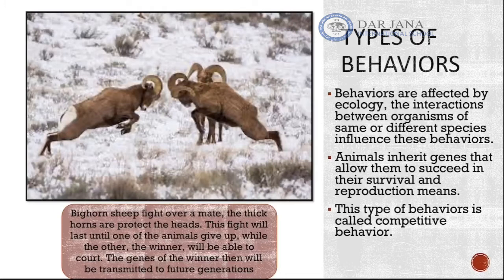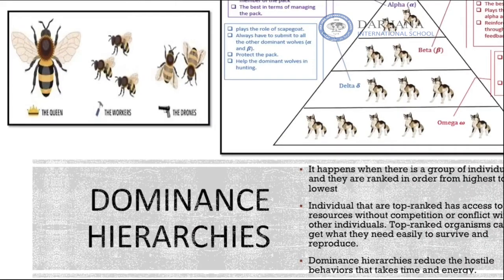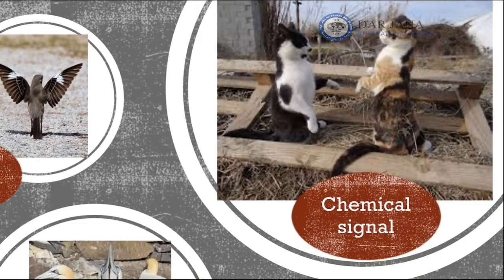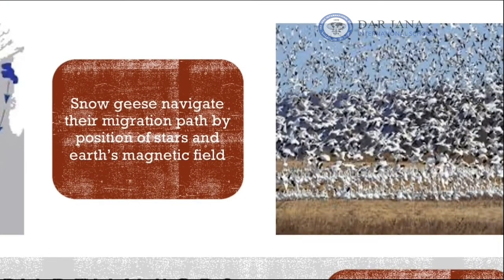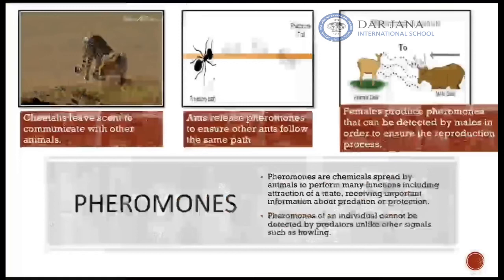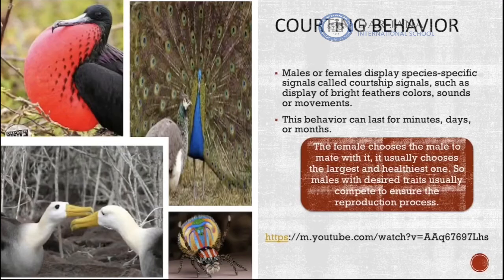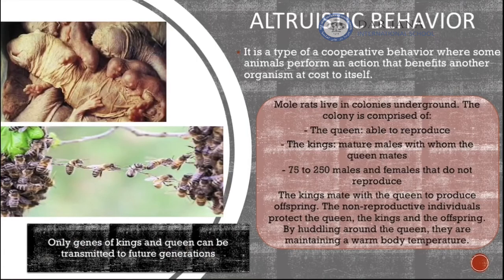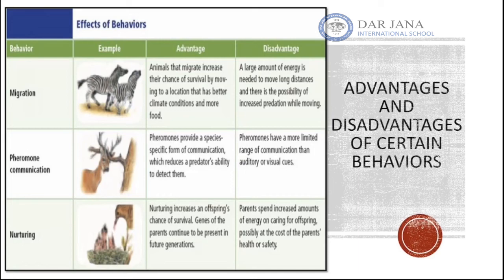2701 WEEK5 LECTURE BIOLOGY GRADE11 L 31 2